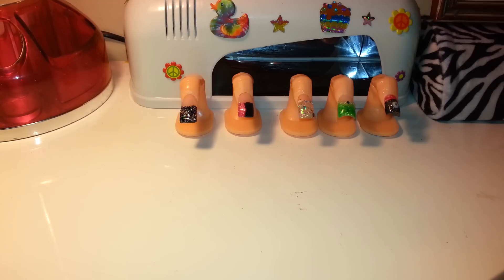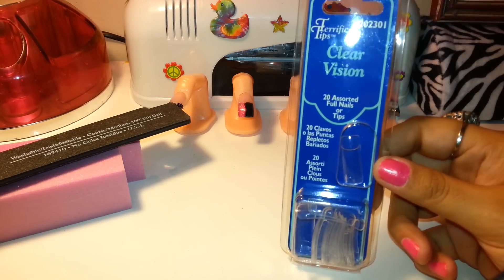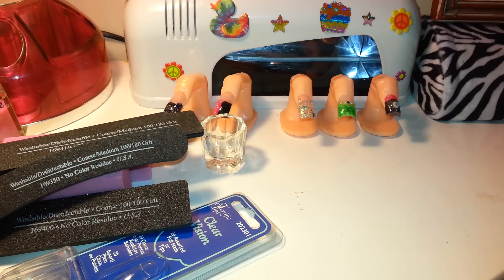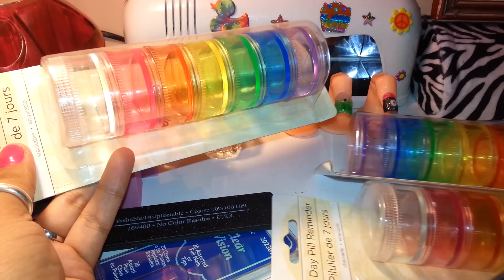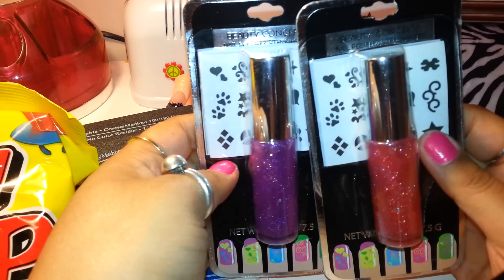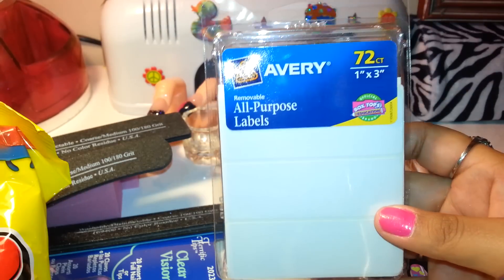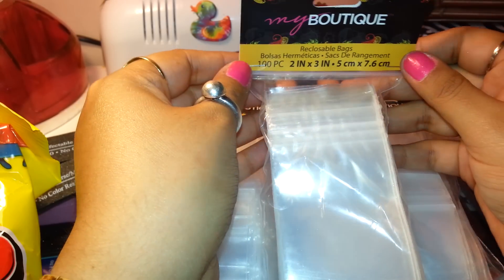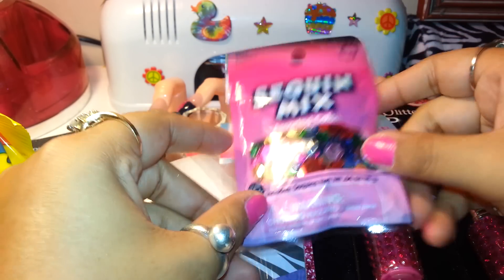Sallys Wal-Mart and dollar deals haul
I few things I got and a few things for my 100 subbie give away